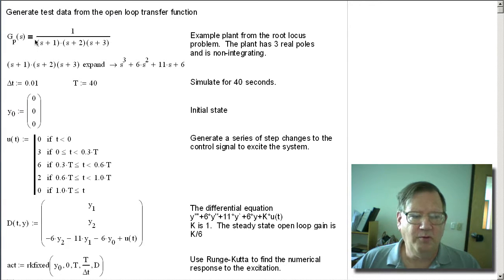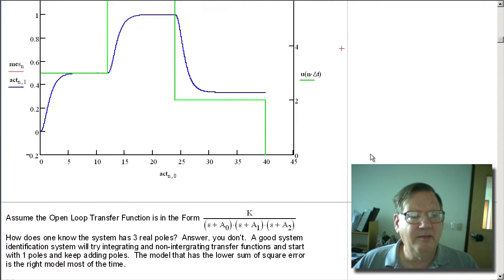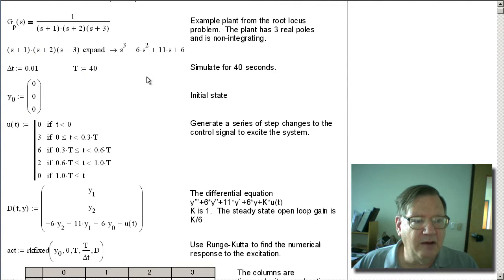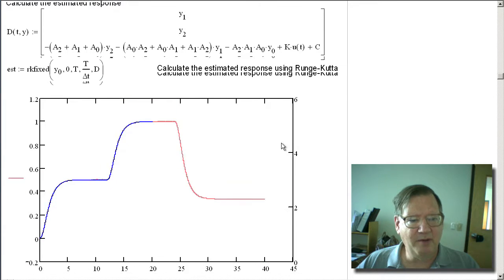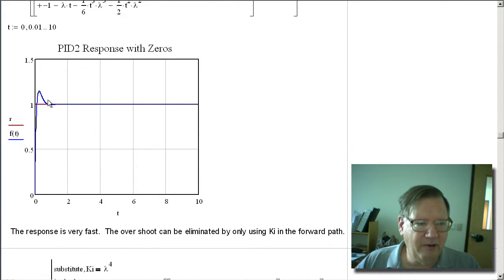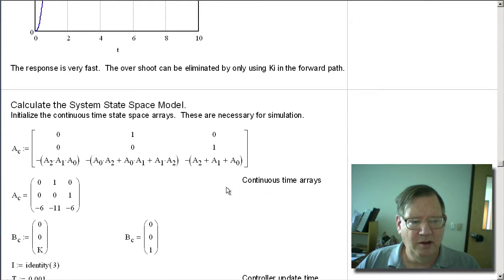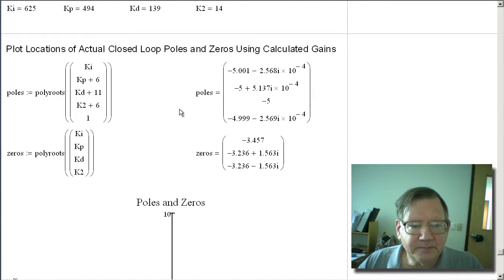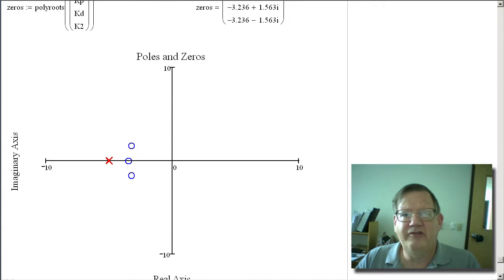Peter Ponders PID - System Identification Advanced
System Identification of a more complex system with noise and truncation errors. This is the same open loop transfer function used in the root locus video